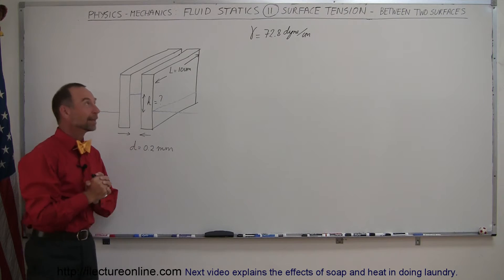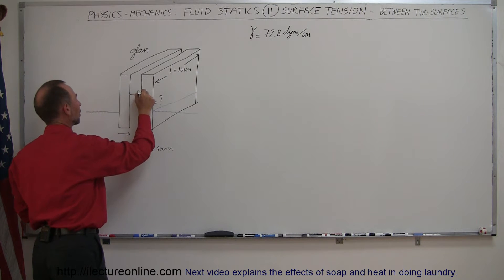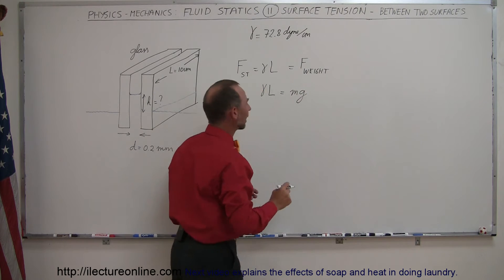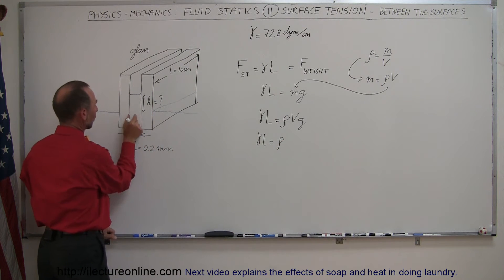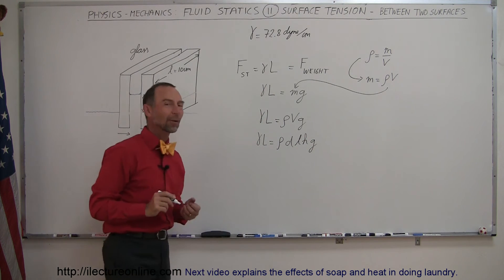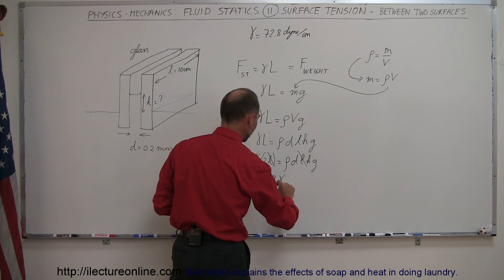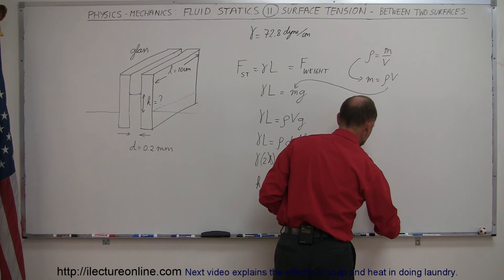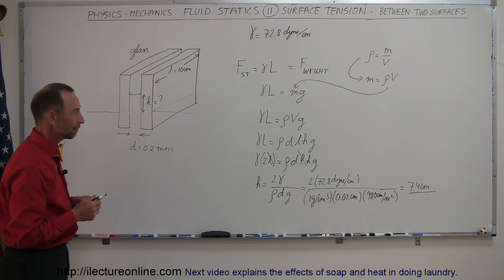Physics 33 - Fluid Statics - Surface Tension (11 of 12): Between Two Surfaces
In this video I will show you how to calculate the height gained due to surface tension when 2 thin glass-slates is place in water.